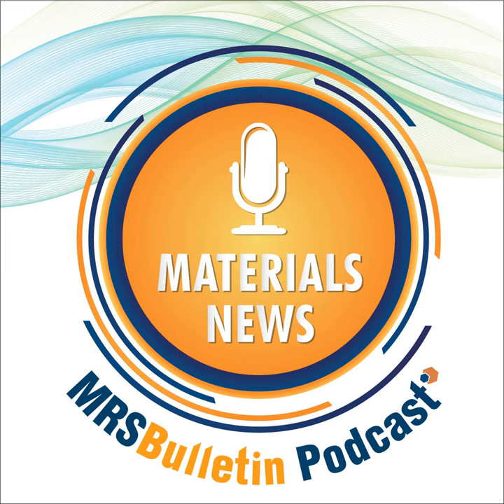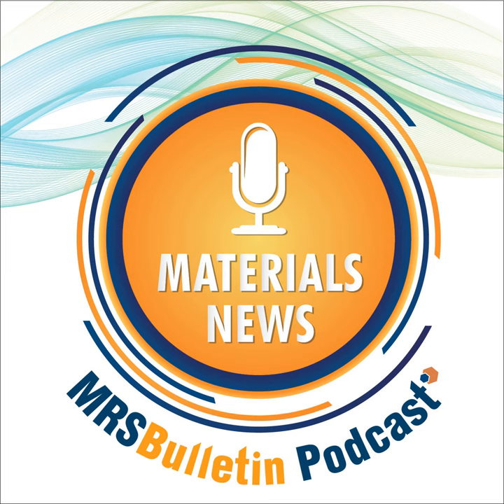Episode 8: Knots tied within microstructure of foam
In this podcast episode, MRS Bulletin’s Sophia Chen interviews Widi Moestopo, a former graduate student in Julia Greer’s laboratory at the California Institute of Technology (Caltech) and now a postdoc at Lawrence Livermore National Laboratory about their work incorporating microknots in architected materials. Using two-photon lithography, Moestopo scans a resin with a laser to create and shape a three-dimensional (3D) object within foam. Moestopo then used a solvent to wash away the remaining, unconverted resin. In this way, he sculpted the knots out of the resin, rather than tying the knots like shoelaces. This 3D structure is formed from a lattice of 3D rhombuses, where each side of the rhombus consists of three strands of fiber. These fibers are woven around each other to form knots. The result is a materials with high deformability and tensile toughness. This work was published in a recent issue of Science Advances